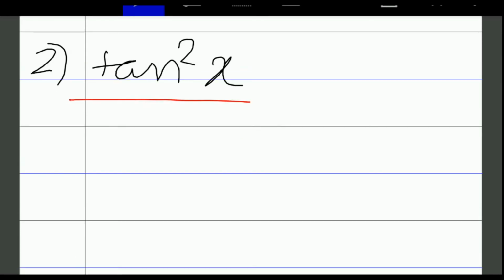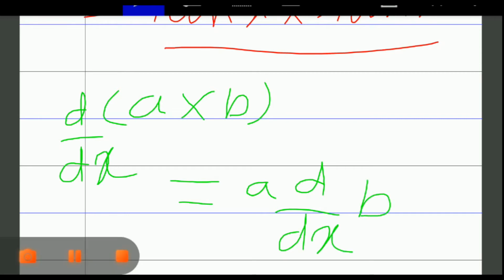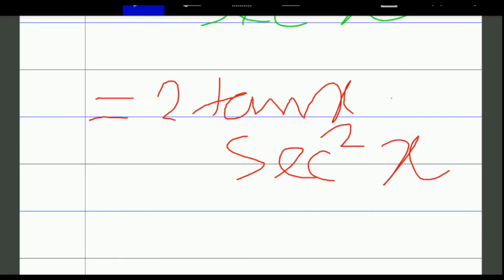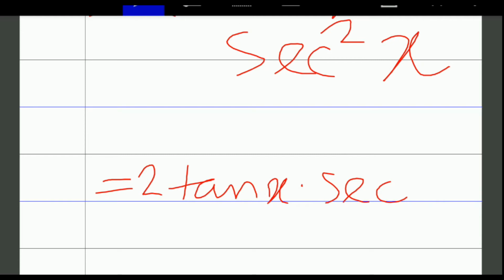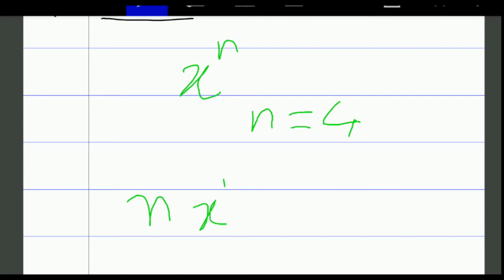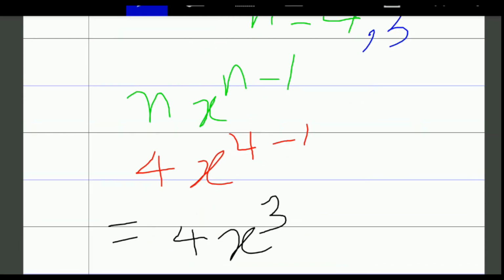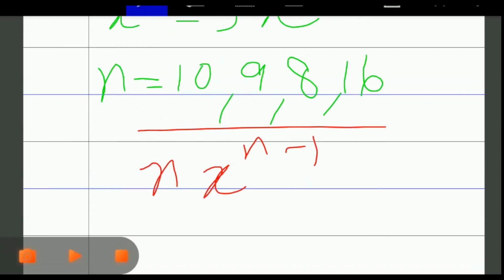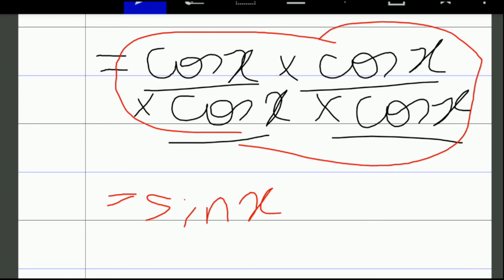differentialequations sin^2 x [(sinx)^2] |tan^2 x [(tanx)^2] |x^4 [(x)^4] |cos^4 x[(cosx)^4]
Doubt!!?? comment pls...
This is lecture 1 for examples on differential equations.
Contains simple and easy examples,explained with step by step clearly.
1)sin^2 x [(sinx)^2]
2) tan^2 x [(tanx)^2]
3) x^4 [(x)^4]
4) cos^4 x[(cosx)^4]
comment any doubt!!??